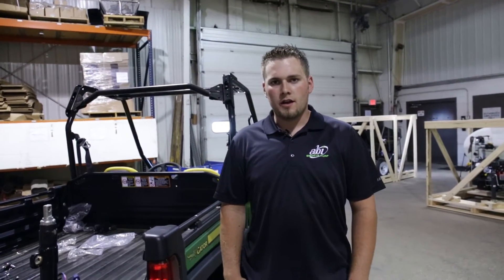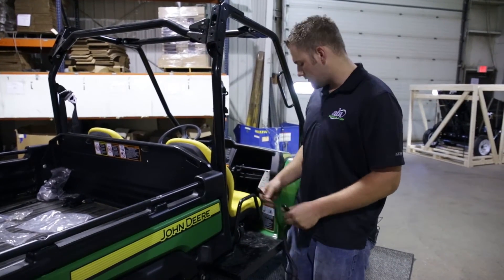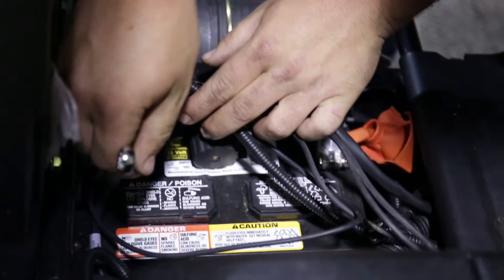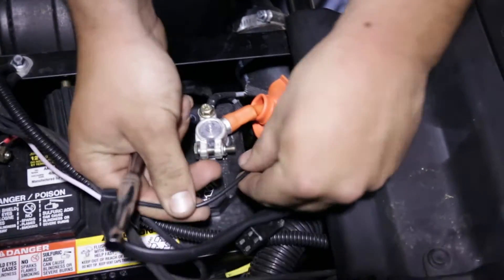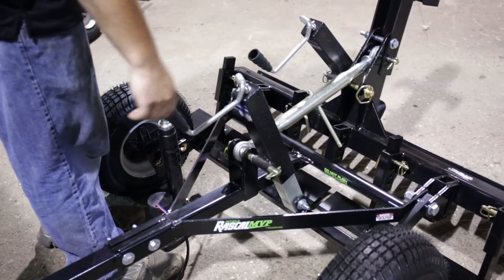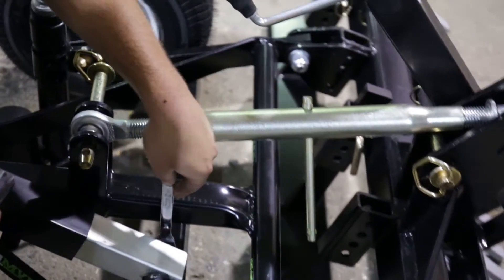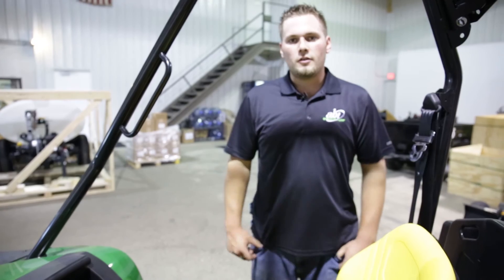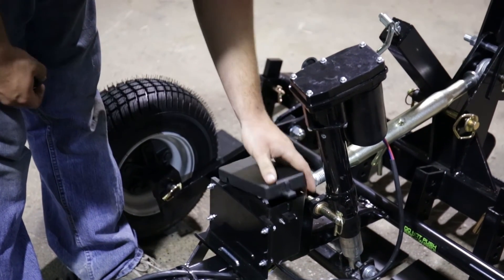ABI Electric Actuator - Version After 5 2013 - Installation Instructions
rough cut